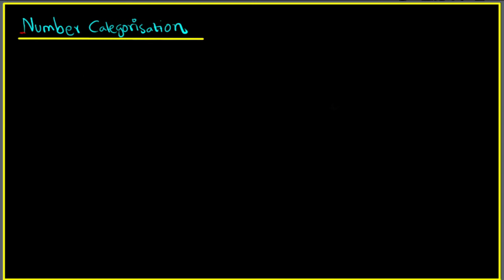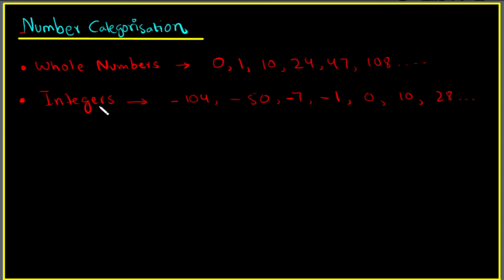Whole Numbers and Integers